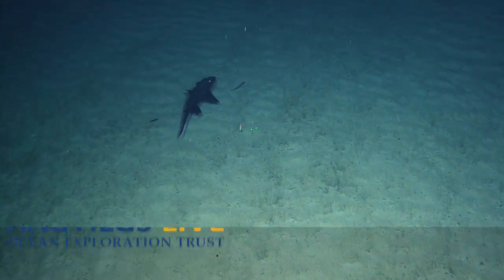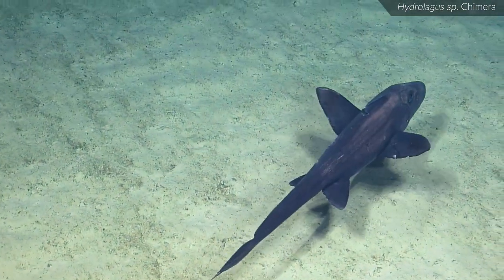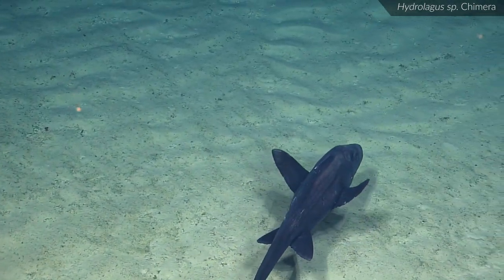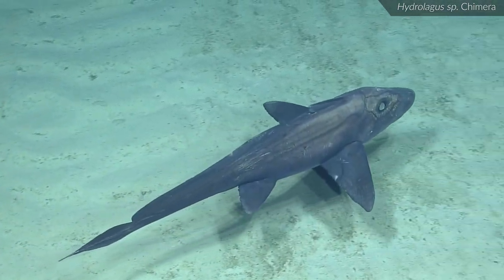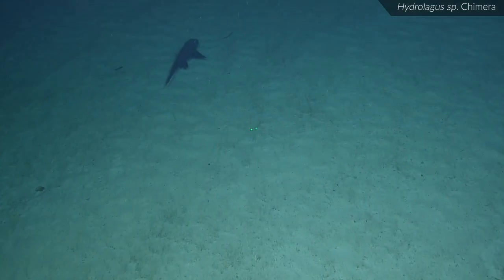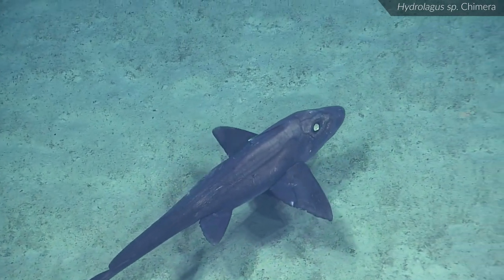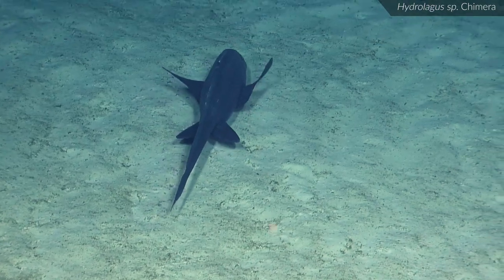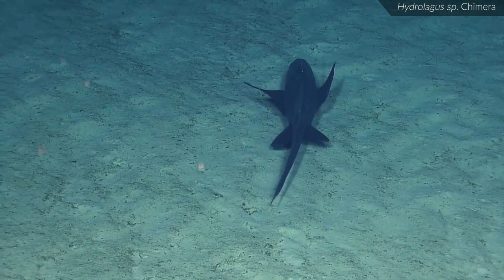Creeping Chimaera in Palmyra Atoll NWR | Nautilus Live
Are you creeped out by this chimaera creature? Opportunistic feeders, they’re often referred to as ghost sharks but aren’t quite sharks themselves, although they share a common ancestor. Some species of  chimaera have a tapetum lucidum, a reflective layer of cells behind the retina that increases sensitivity by reflecting light back onto the photoreceptors. This fan-favorite fish was caught on video by ROV Hercules during our dive on a seamount just south of Palmyra Atoll.

Our dive site is within the boundaries of the Pacific Remote Islands Marine National Monument (PRIMNM). The Monument is home to one of the largest and most pristine collections of deep ocean coral reef, seabird, and shorebird protected areas on the planet. Species such as sea turtles, marine mammals, whales, sharks, and manta rays have large migration and foraging ranges that exist throughout the expanded Monument. Millions of seabirds of over 19 different species also forage in the waters of the expanded Monument and raise their young on the island and atoll refuges.

Learn more about this expedition funded by NOAA Ocean Exploration via the Ocean Exploration Cooperative Institute

E/V Nautilus is exploring unknown regions of the ocean seeking out new discoveries in biology, geology, and archaeology. Join us 24/7 for live video from the seafloor and to ask questions of our explorers currently aboard Nautilus